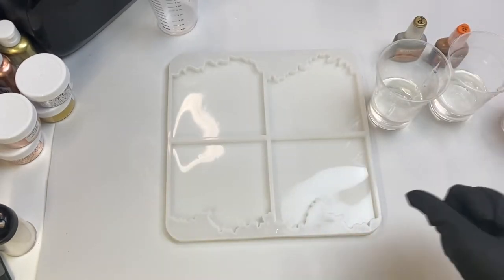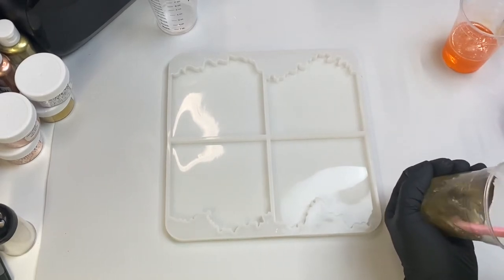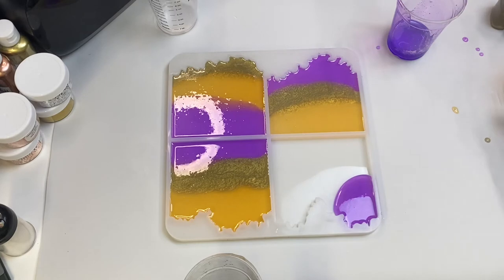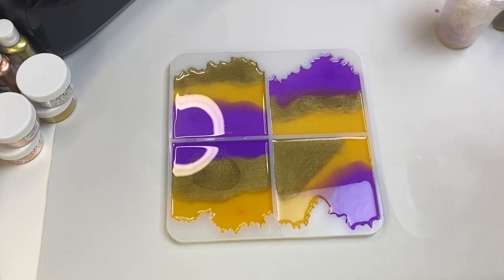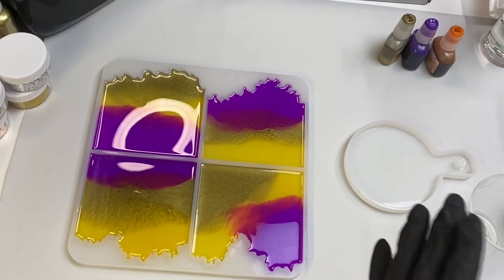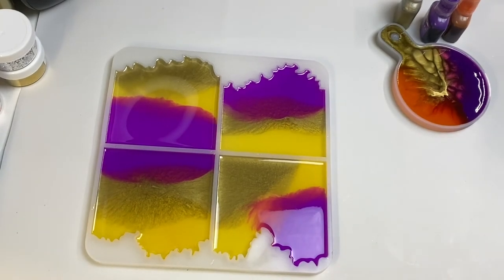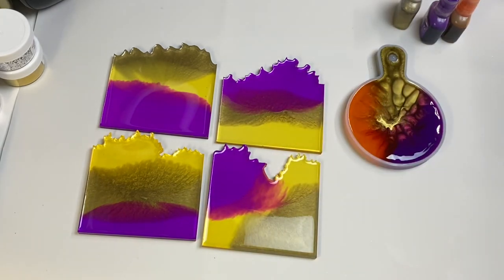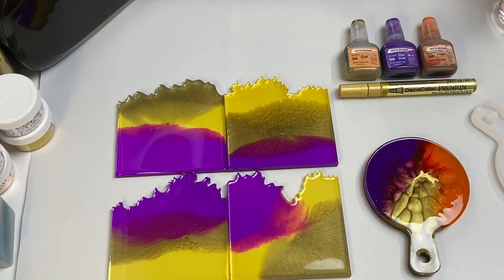#65-Let’s Resin new alcohol ink Review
Let’s Resin me alcohol ink review. In this video I will have some key points to understand while using the ink. Please mix well and continue mixing until it is clearly a solid color.

Items used
Rockstar Resin
Silicone mold first part
Silicone mold second part
Let’s Resin alcohol ink colors Gold, Orange, and Deep Violet

Genesis heat gun
Pixiss cups
1 ounce measuring cups
Wooden stir sticks
Silicone stir sticks
Silicone stir sticks
Ammex Black Nitrile gloves Lowes

Silicone Molds Studio is working on a code. Will provide one once I receive it.
Amazon, Rockstar resin, Incredible Solutions Table top epoxy, Meyspring, Silicone Molds Studio
Small disclaimer, if you click on any product from the above and purchase, I will make a very small percentage; however, it is no cost to you. Anything will help.